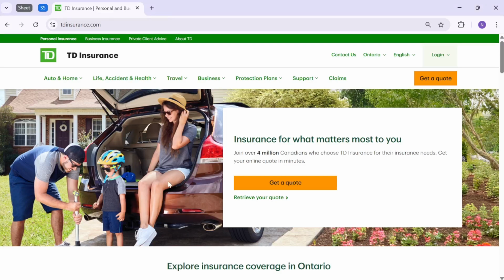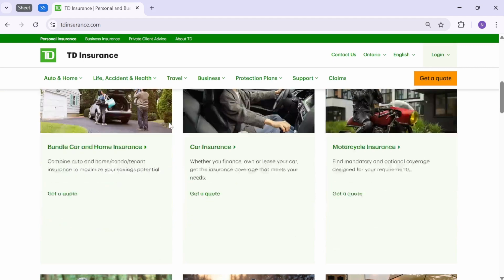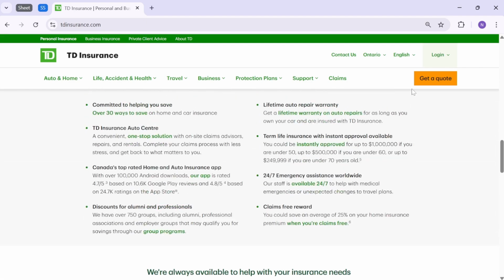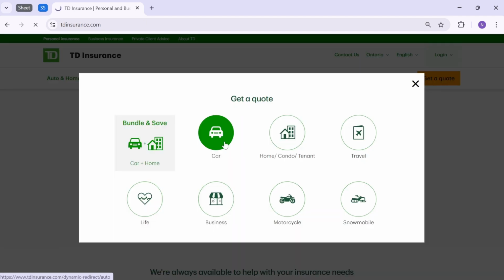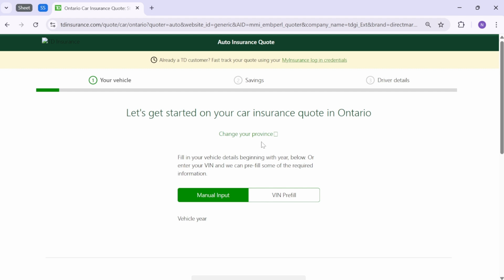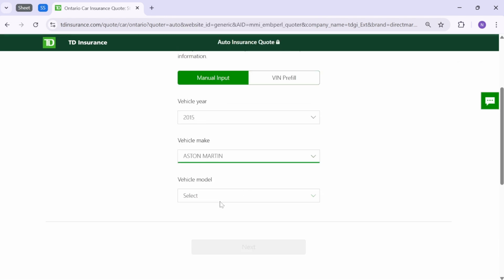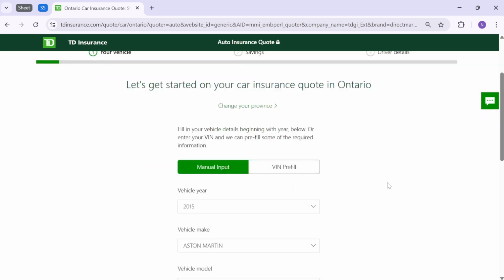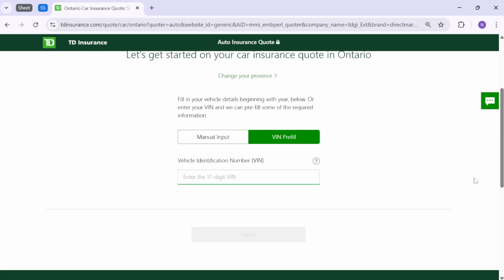How to Get TD car insurance online - 2026 (Best Method)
How to get TD car insurance online
In this video, you’ll learn how to get TD car insurance online quickly and easily through the TD Insurance website. We’ll guide you step-by-step on how to compare quotes, customize your coverage, and complete your TD auto insurance application from home. Perfect for anyone looking to buy or renew TD car insurance hassle-free.